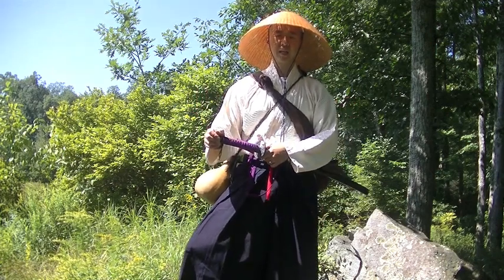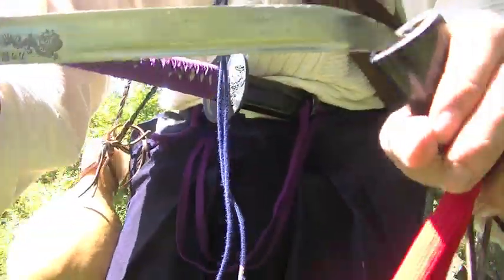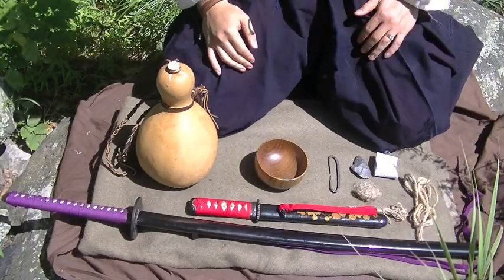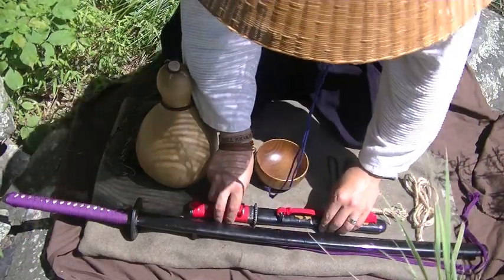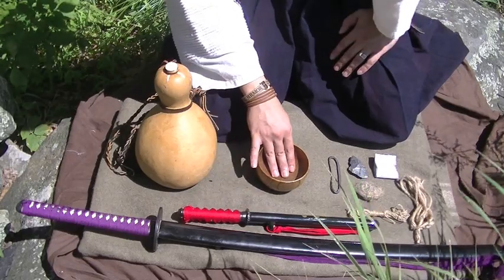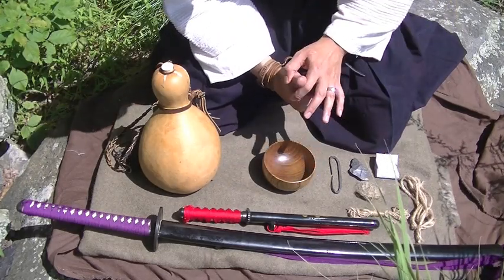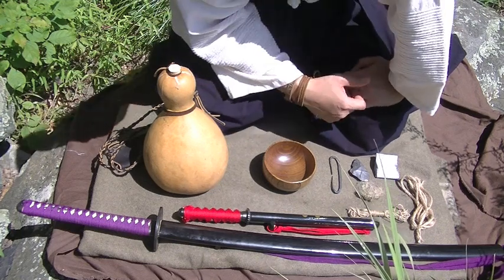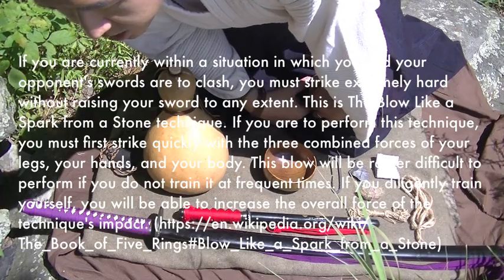5Cs of the ANCIENT SAMURAI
Do we have historical evidence of the ANCIENT SAMURAI, utilizing the 5Cs? In this episode we journey to the Far East--The world of the SAMURAI in the land of the rising sun.  Enjoy!